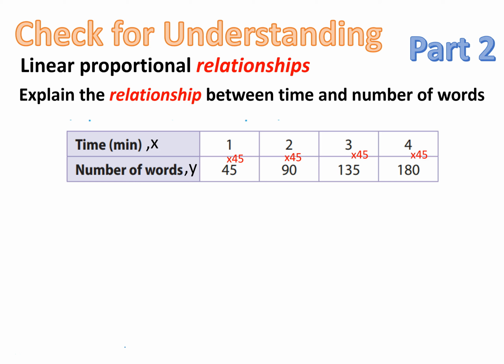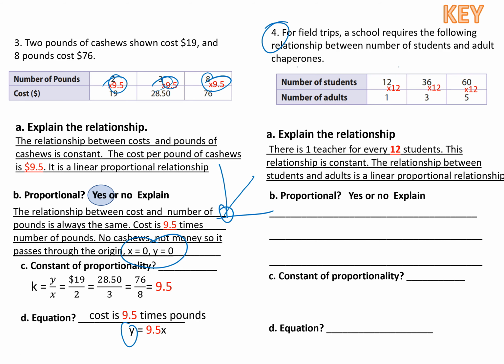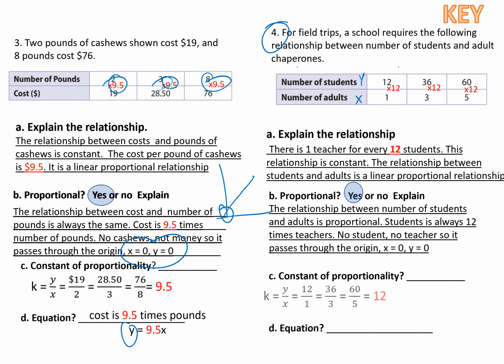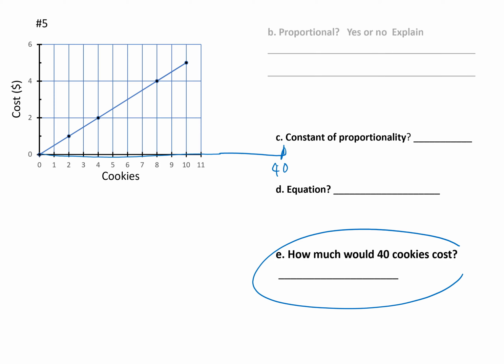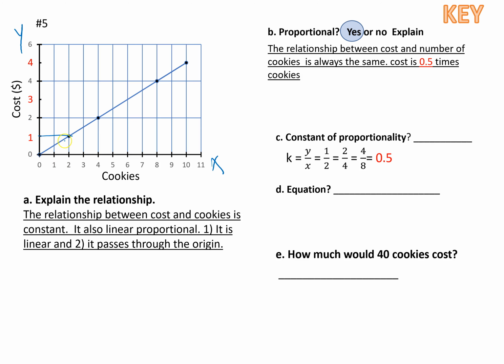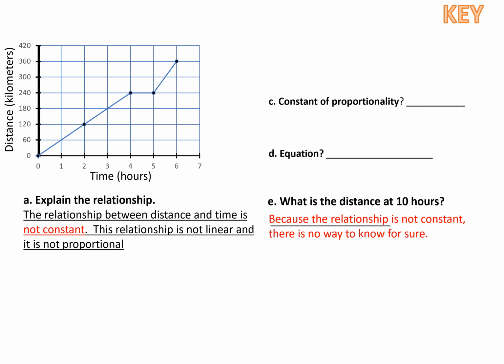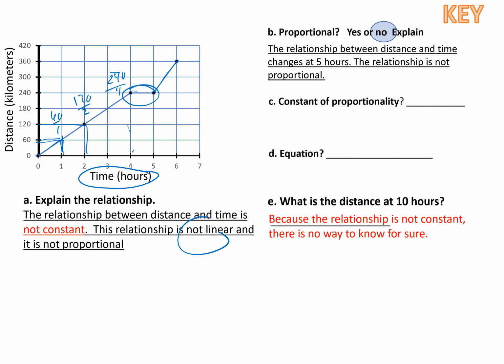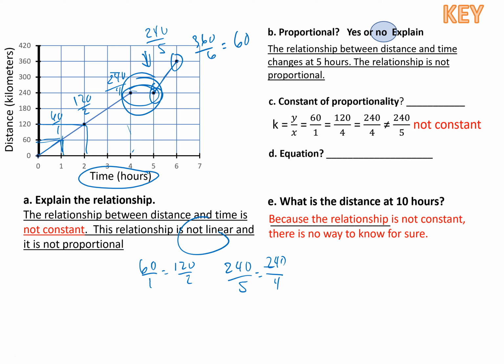constant of porportionality video 2